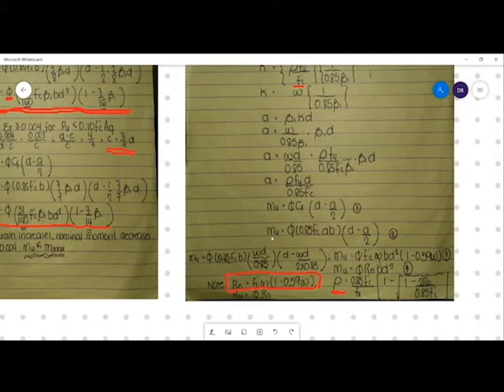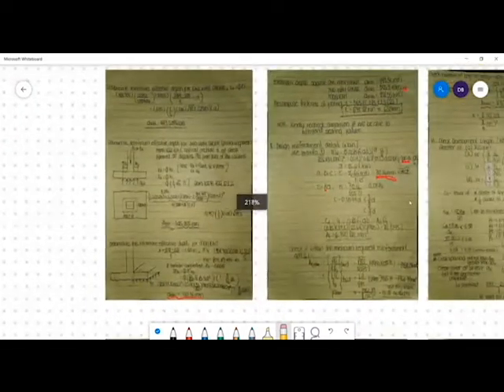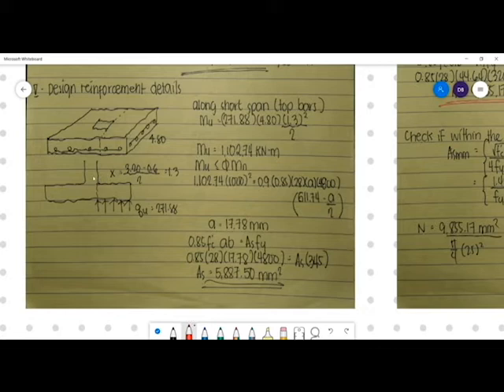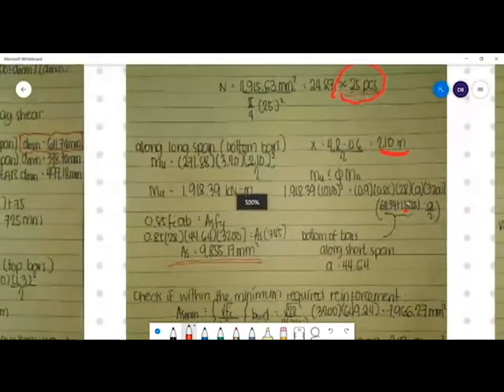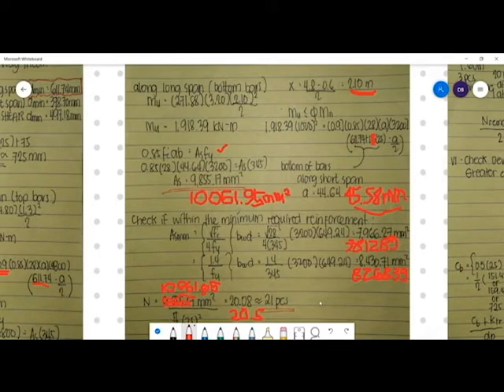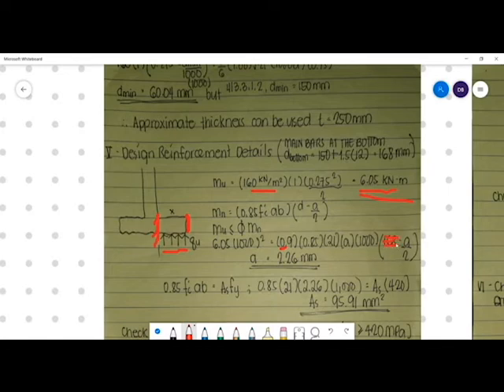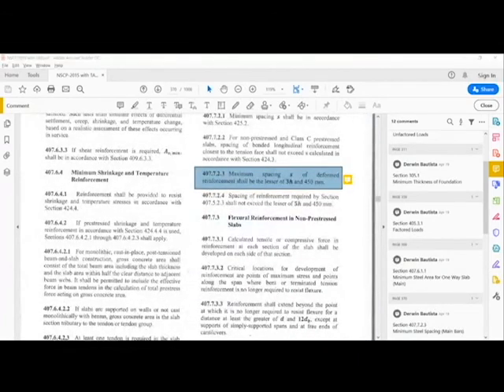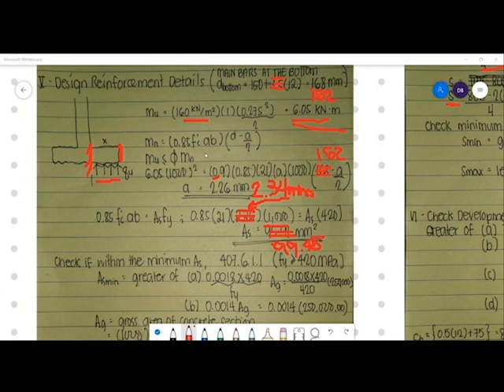Foundation Engineering S03E02 part 5 - "Design of Spread Footings: Steel Reinforcements"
Part 5 of series of processes of designing spread footings (isolated square, isolated rectangular, wall footing) based on the 2015 Edition of the National Structural Code of the Philippines (NSCP). On this part of the video, various approaches in determining the necessary steel reinforcement corresponding each type of footing are presented.

MUSIC USED